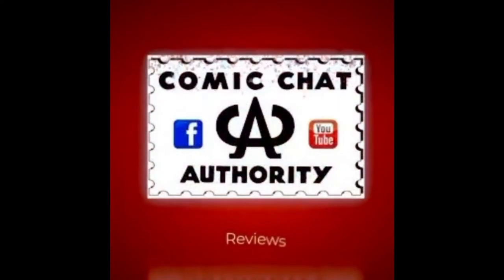S1E21. Yeet & homeless homeboy! 100th comic review with ashcan giveAway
Thanks for the 100th review